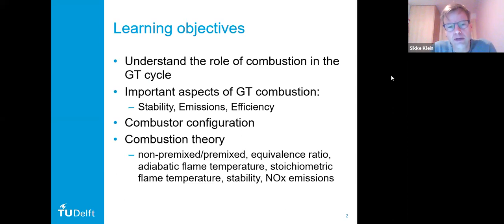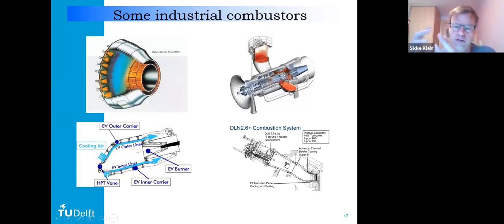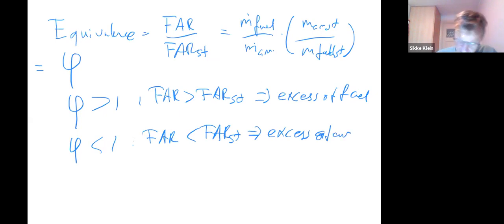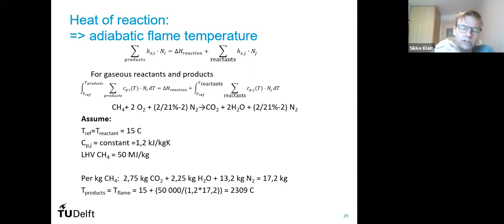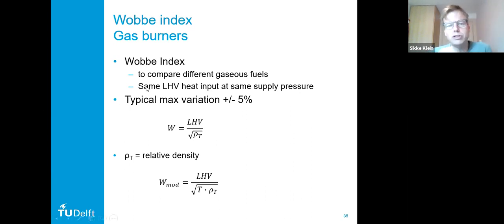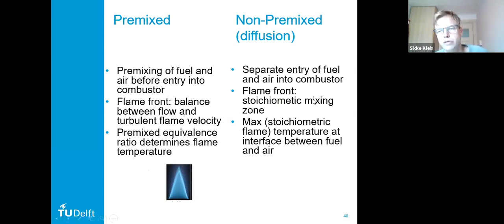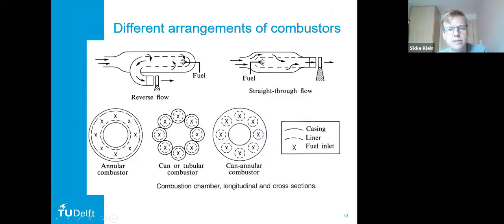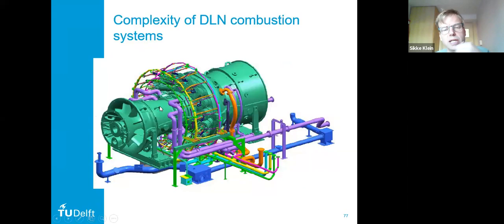Turbomachinery Lecture 12 [2020/21 Q2]